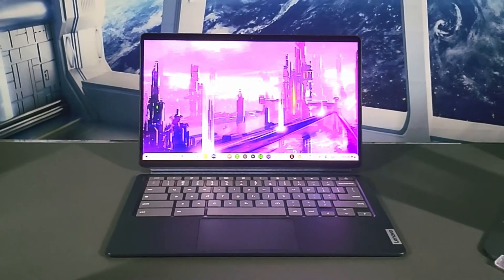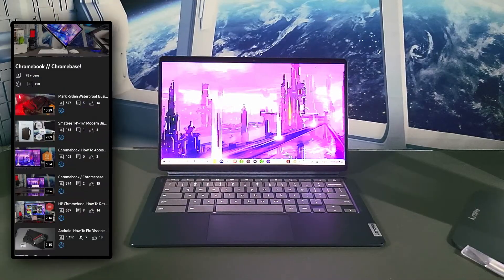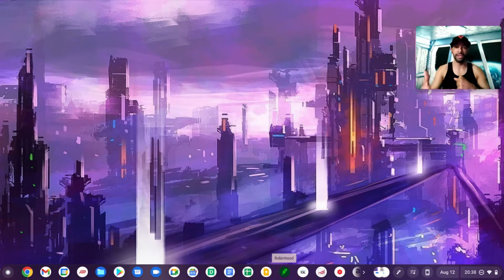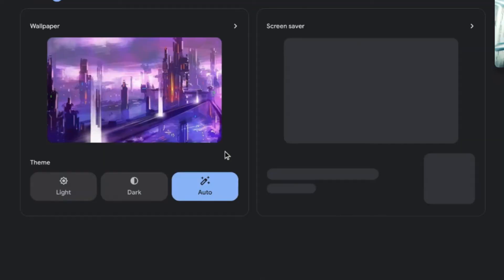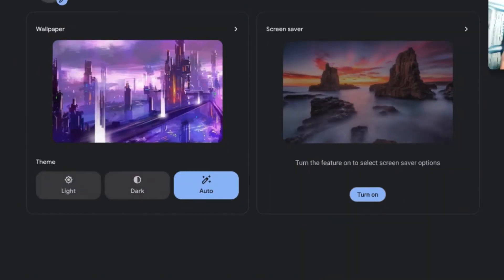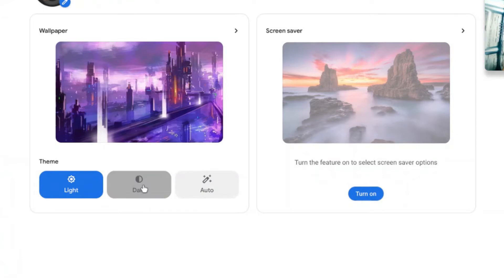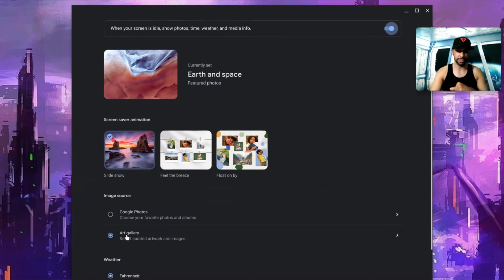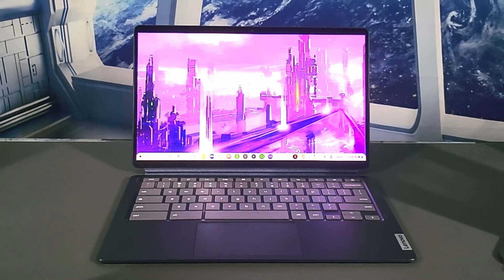Chromebook & Chromebase New Feature (Chrome OS): Set Wallpaper Style!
In today's video we will be demonstrating the new Chrome OS feature, Set Wallpaper Style on the Lenovo Chromebook Duet 5 you see here.

Interesting enough, this new feature comes in an update and is available all the way back to the Pixelbook up to the HP Chrombase, so many Chrome OS devices should be supported.

This is a simple yet functional feature that hints at Chrome OS maturing into something more feature rich.

Moving forward with tutorials, we aim to keep the intro short so we can get straight to the point so you get the information you want quickly.

This video, it’s featured on the Chromebook // Chromebase playlist so you can find information related to this topic quickly and easily.

The Samsung Galaxy Z Fold3 Is My Daily Driver

Audio Recorded With HyperX Quadcast Microphone: